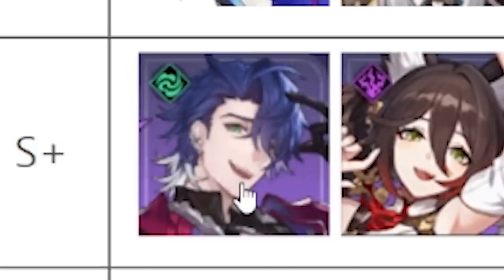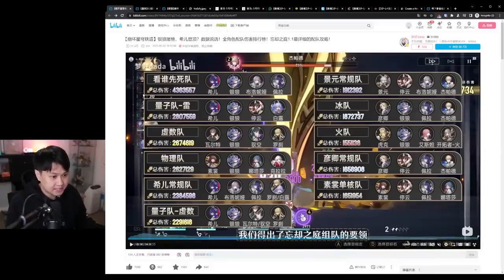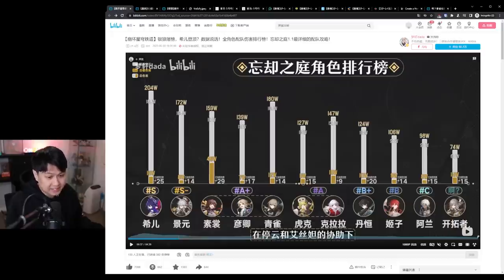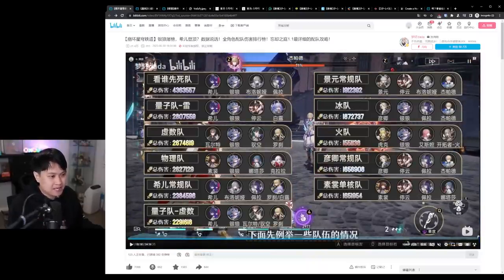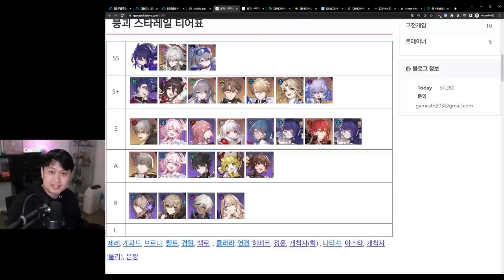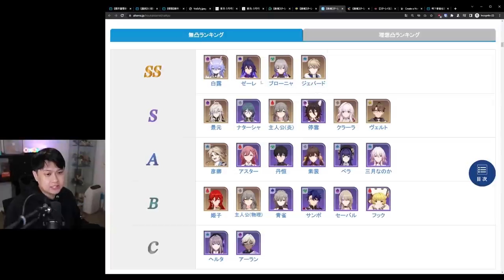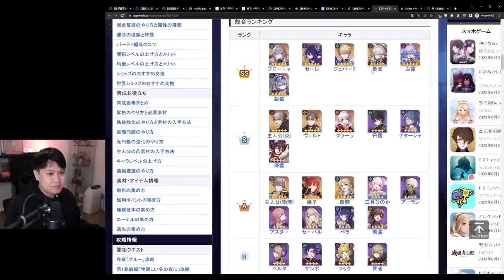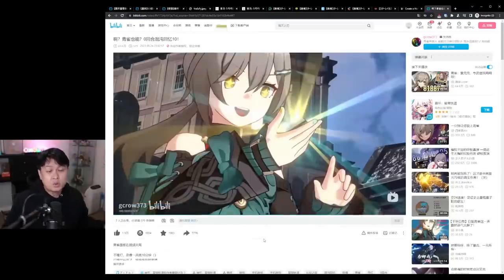10 Tier Lists (CN + JP + KR) vs My Tier List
Discover the epic adventures that await in the new trailer for KingArthurLegendsRise!

Pre-registration starts today so make sure you sign up to receive exclusive rewards on launch day

Hi!

Welcome to my Honkai: Star Rail Tier List comparison between CN, JP, and KR, and my crappy one. We talk about team compositions, how good Seele and Jingyuan actually are, and why Silver Wolf is the best girl of all. For now, this is patch 1.1, but I may update it...

I also talk through predictions in terms of the meta, and the meta evolution from moving from sustain in abundance and preservation over to off-tank destruction paths.

Honkai: Star Rail (by HoYoverse) is also known as 崩坏：星穹铁道强度排行 in CN, 崩壊：スターレイル最新Tier表 in JP, 붕괴: 스타레일티어표 in KR.

Lace
✨ About Me
At this point, I'm just a washed up YouTuber.
✨ Socials (need to copy and paste links)

00:00 Introduction
01:26 CN Tier List 1 (Best)
02:52 Damage Rankings
04:34 Harmony Rankings
05:02 Nihility Rankings
05:45 CN Tier List 2
06:47 CN Tier List 3
08:14 KR Tier List 1
08:57 KR Tier List 2
09:20 JP Tier List 1
09:59 JP Tier List 2
11:04 JP Tier List 3
11:20 JP Tier List 4 + 5
11:32 My Tier List and Predictions
14:36 End deez nuts